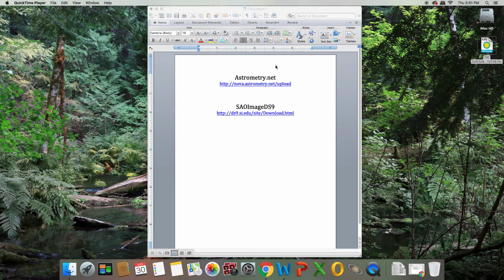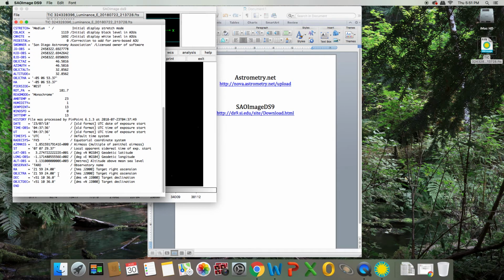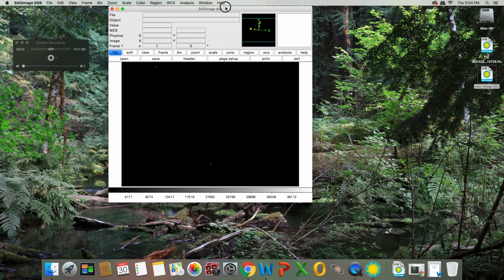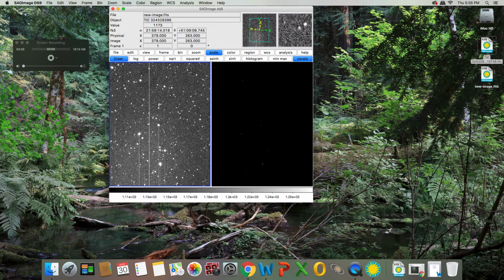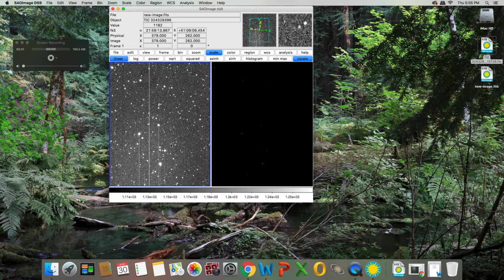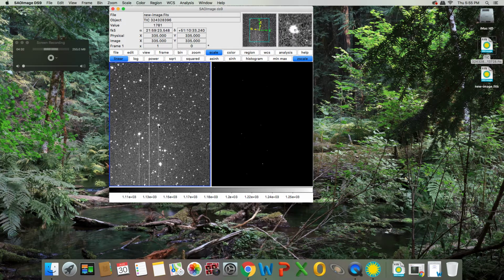BRIEF Video Lesson WRITING AND RESEARCH Locating Your Star in an Image Using Astrometry NET and